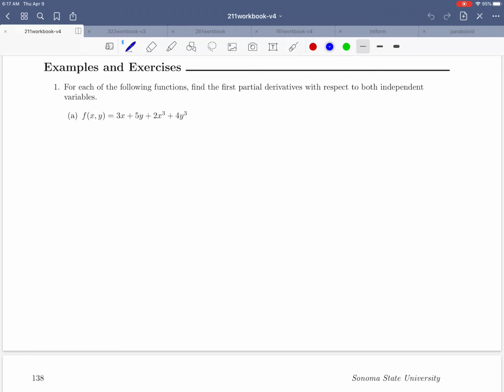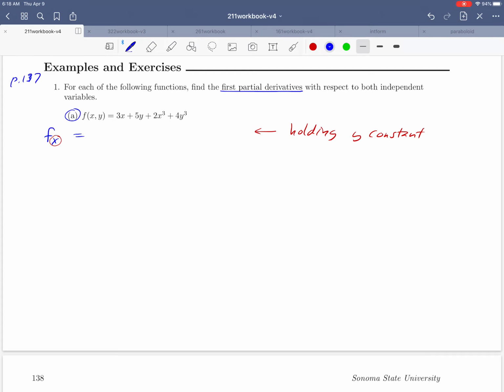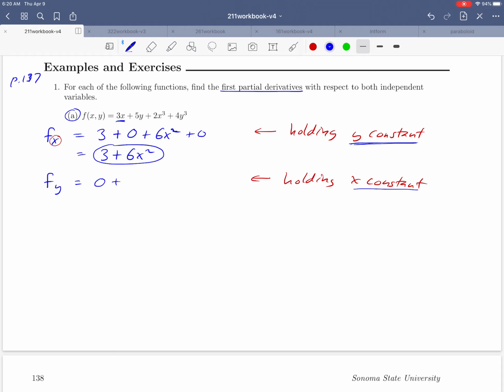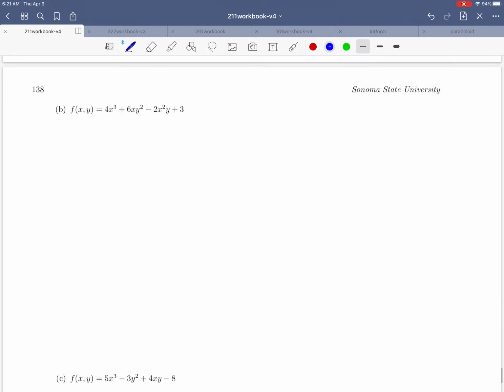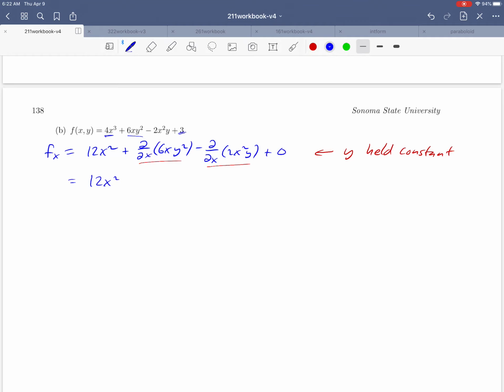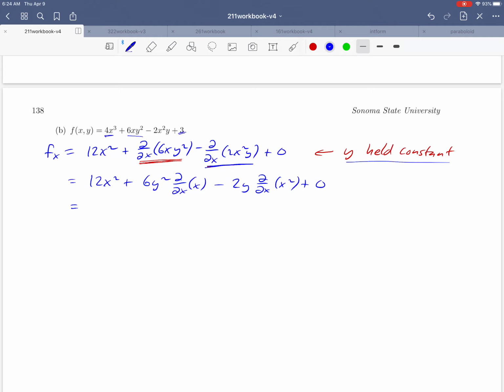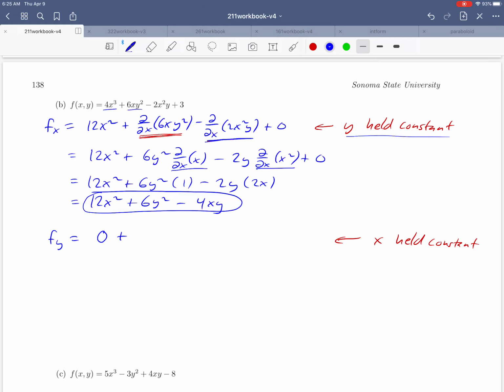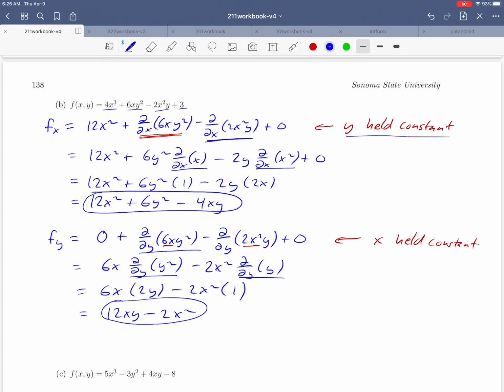Math 211 Multi Exercise 1ab